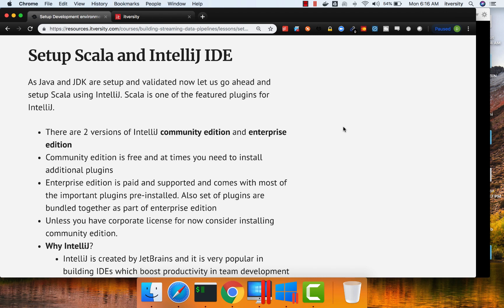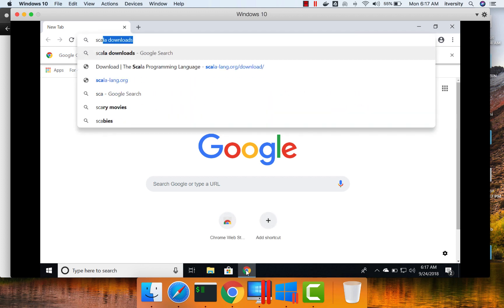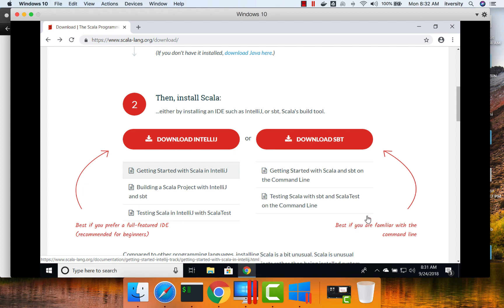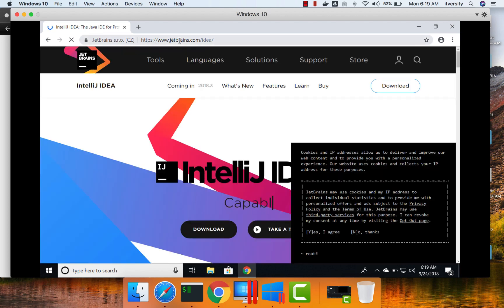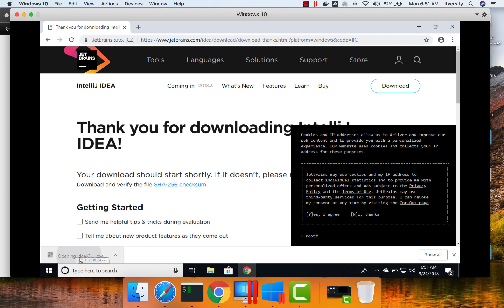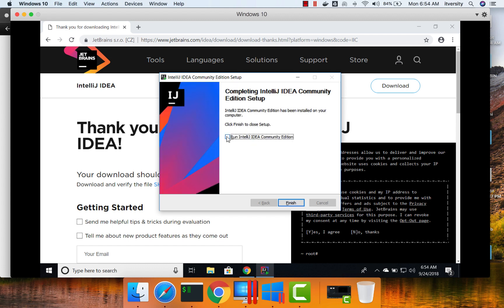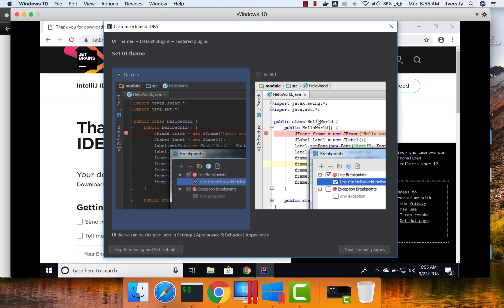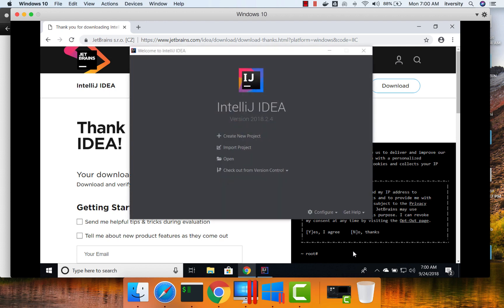Scala - Setup Development Environment - Setup IntelliJ